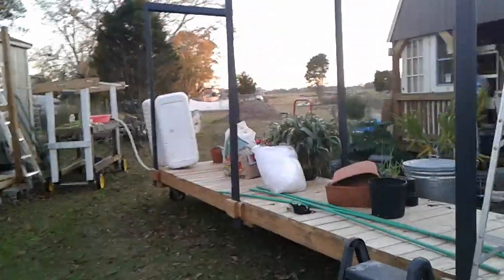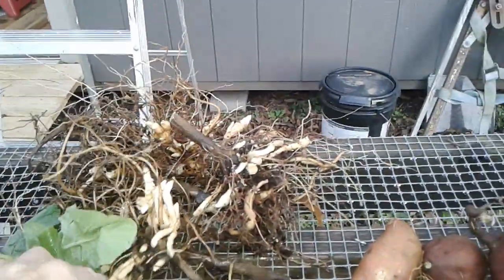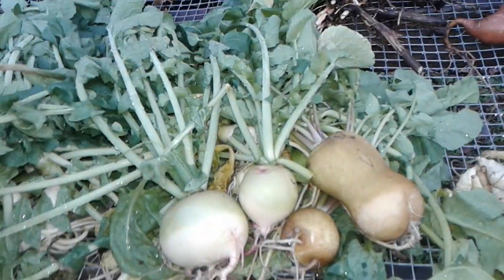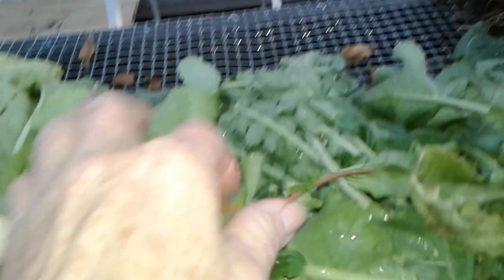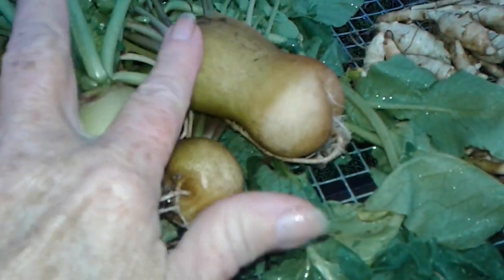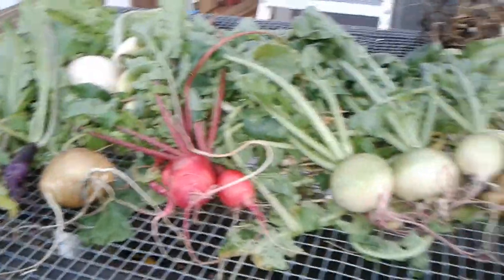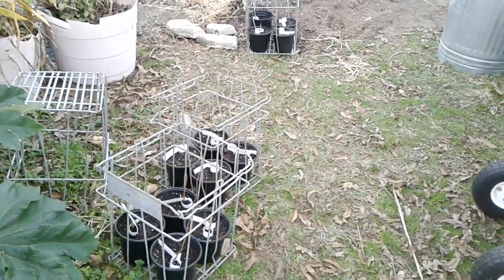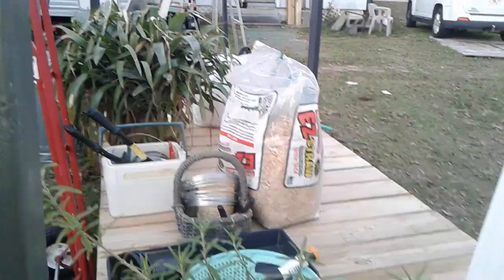Washing the Harvest 12-28-23 and other chores, thank you for watching, see description,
If you have any questions or comments please leave them in comments below video.

You may also want to know more about my youtube channel and see links to my other online platforms, see my about page for some information